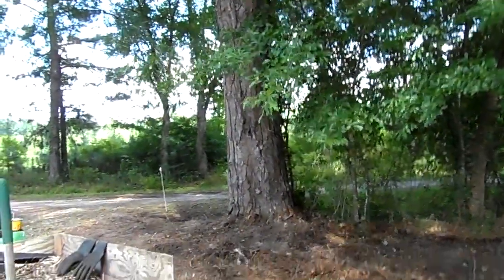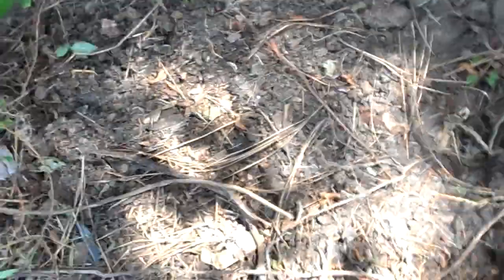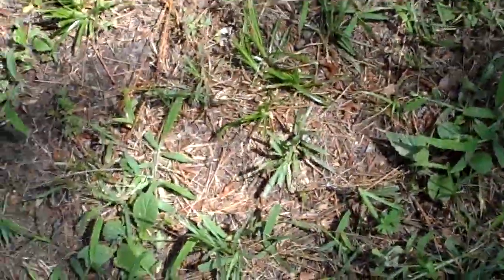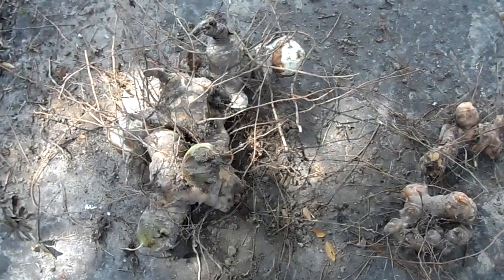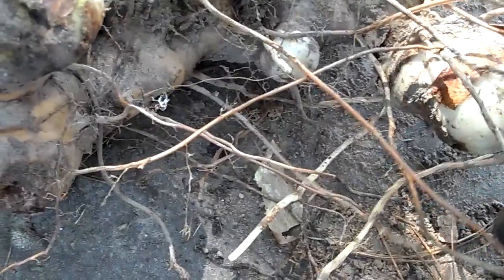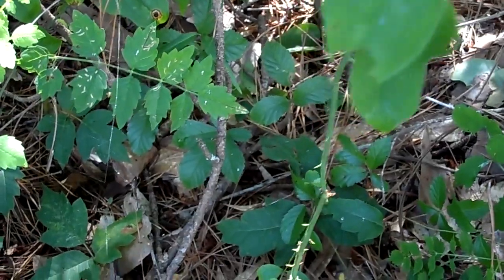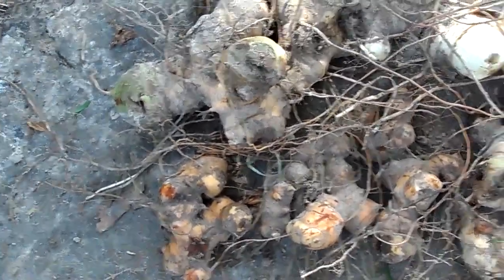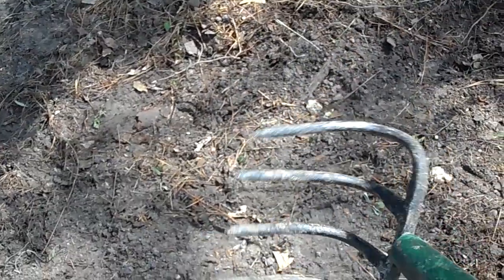Poison Ivy removal